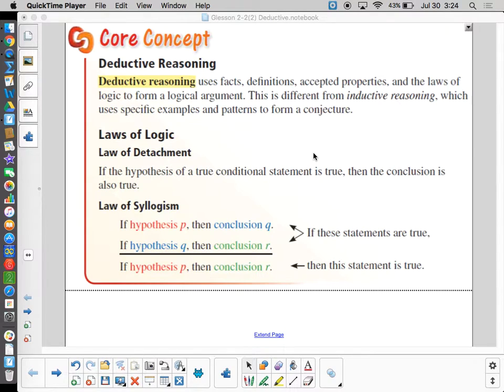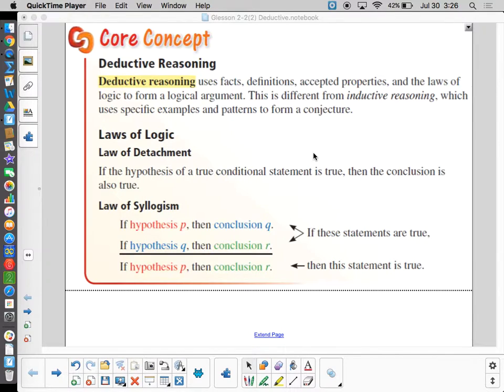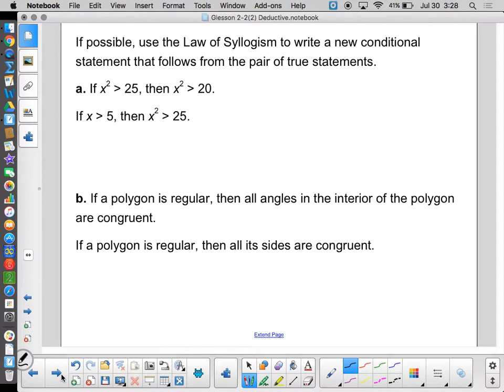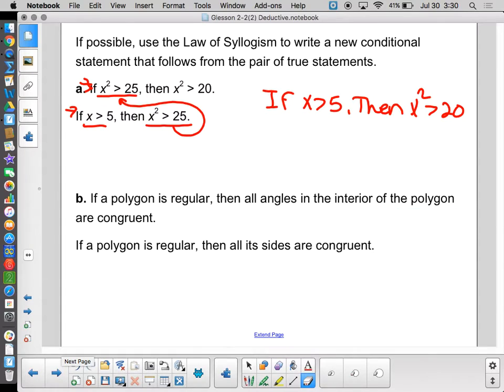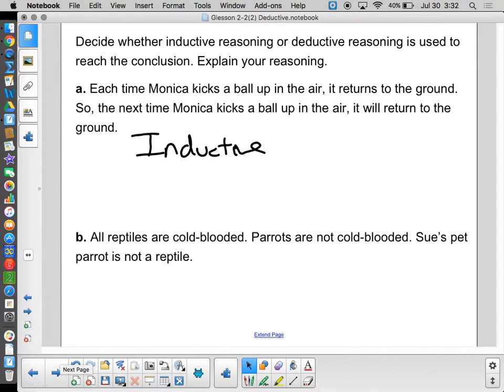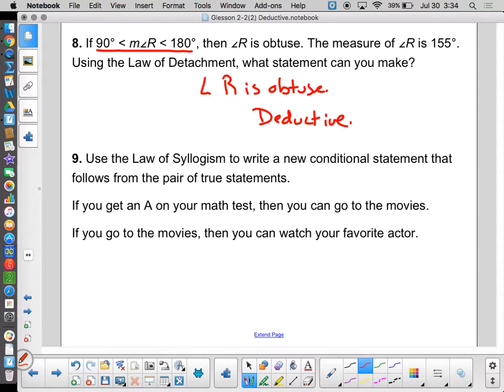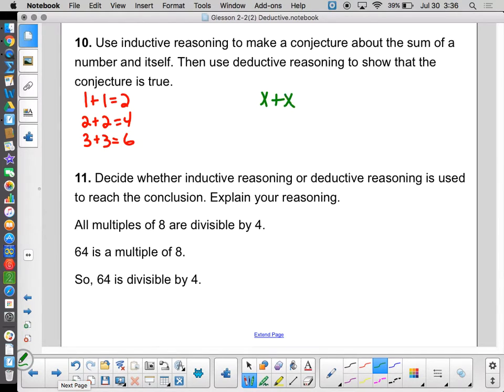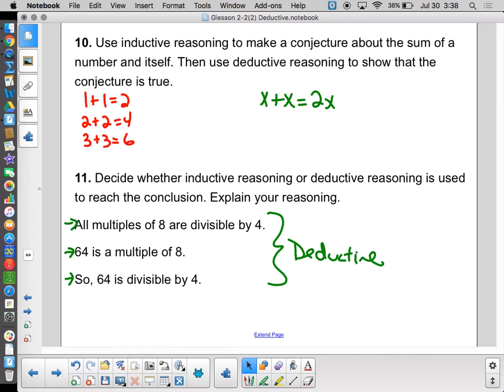Chapter 2 Section 2 (2) Deductive reasoning